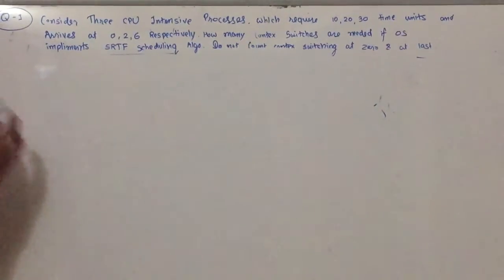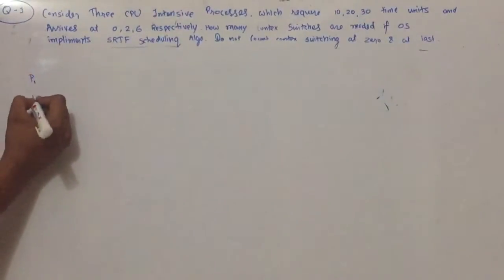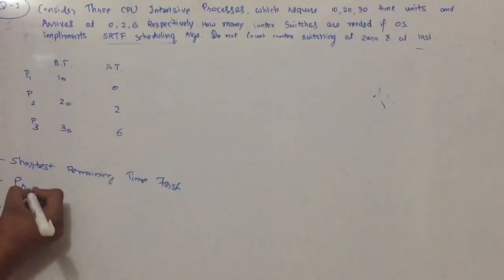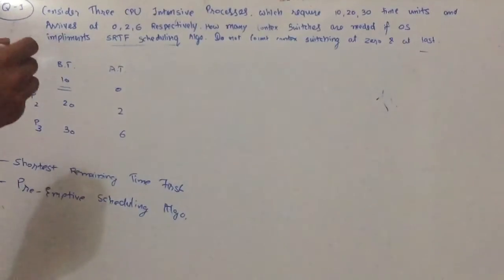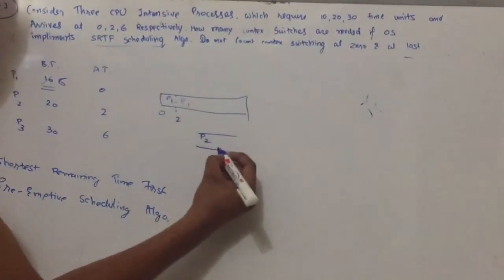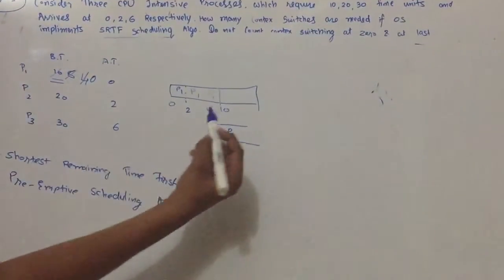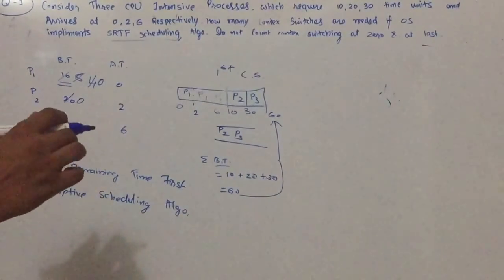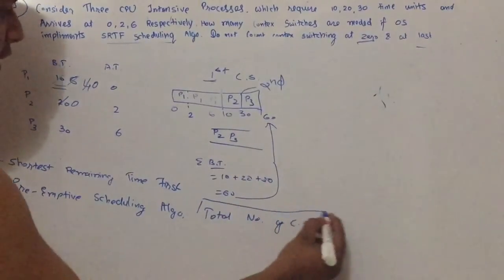CPU Scheduling Algorithm In Operating System | Introduction To CPU Scheduling | Capstone Course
CPU Scheduling Introduction | Types of Algorithm | Scheduling Criteria

In this lecture we have taught about what is CPU scheduling , how many types of CPU scheduling are there and basic introduction

Follow Smit Kadvani on :-

Follow Keyur Thakkar on :-

Follow Ankit Soni on:-